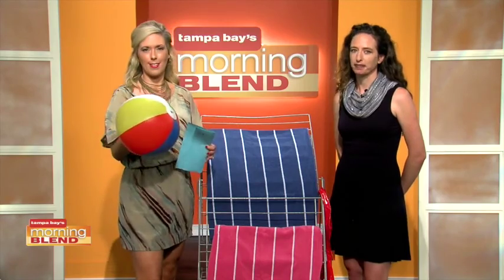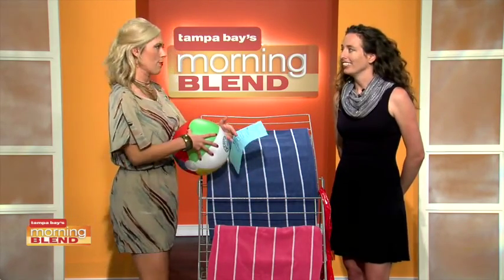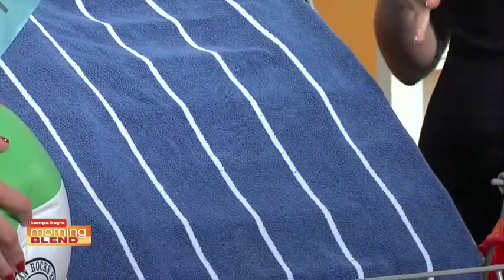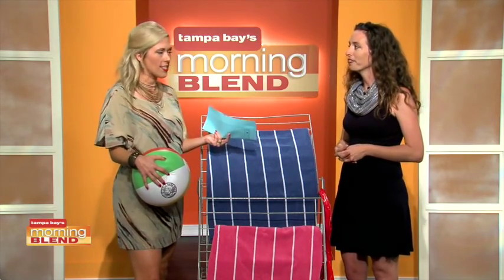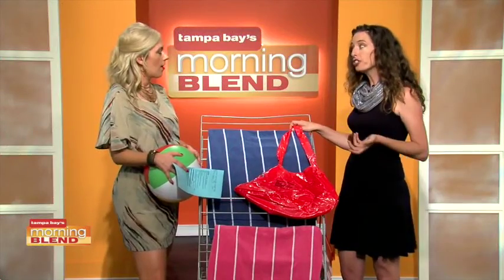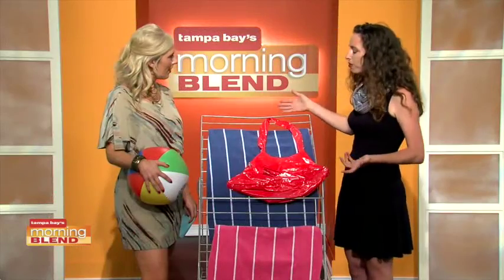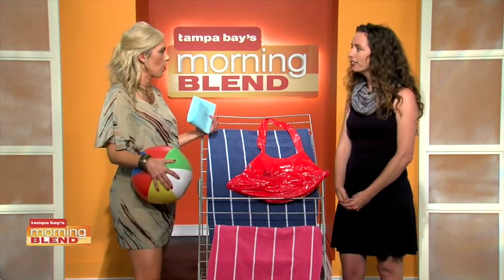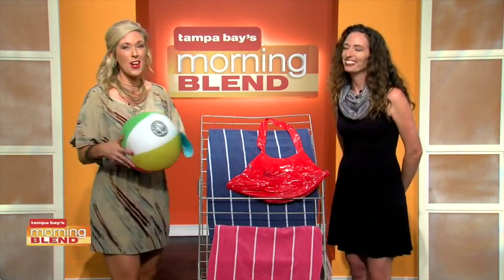Repurpose Your Pool Toys!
Don't throw them away.. think outside of the tube!